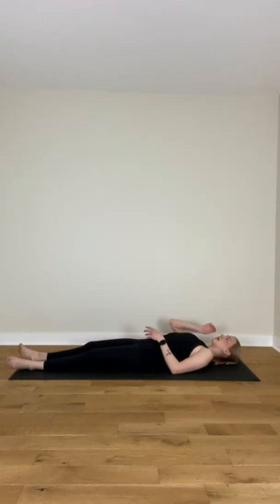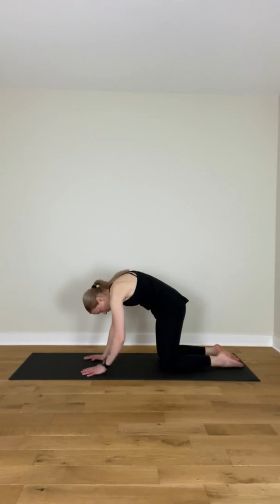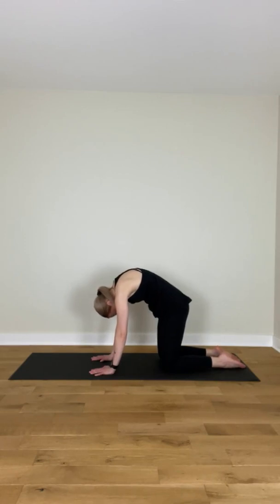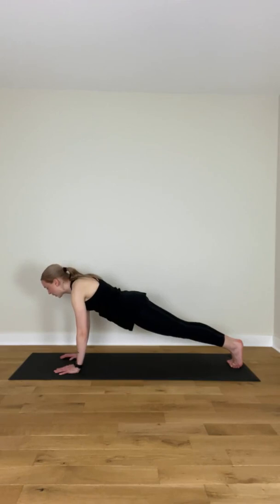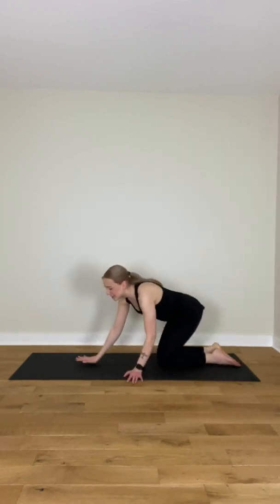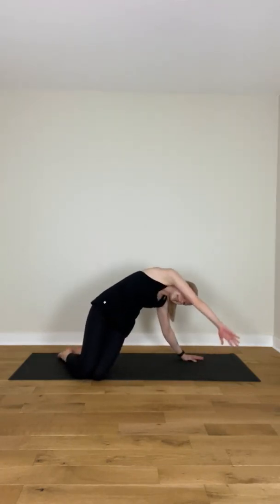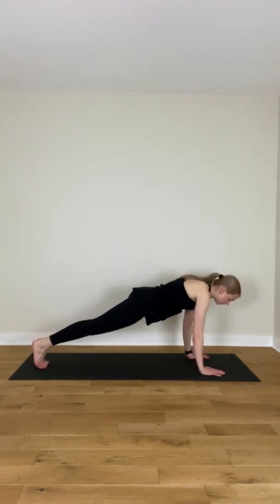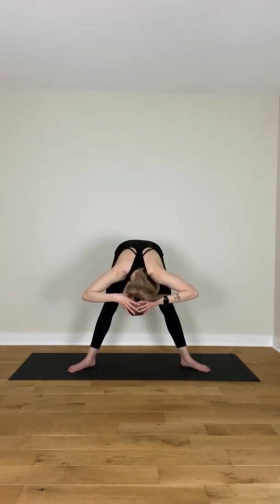30 Minute Self Love Pilates Flow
Tone and condition with this self love Pilates power flow with @sandraostapovapilates.